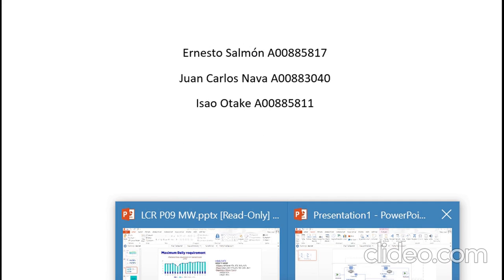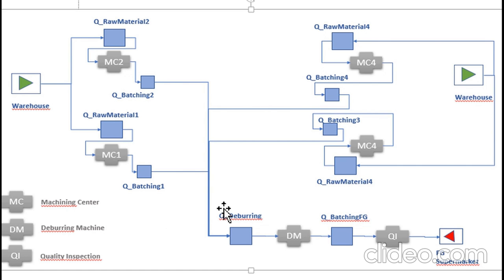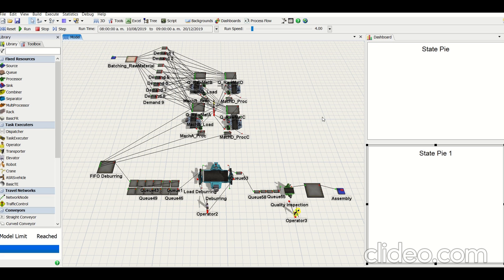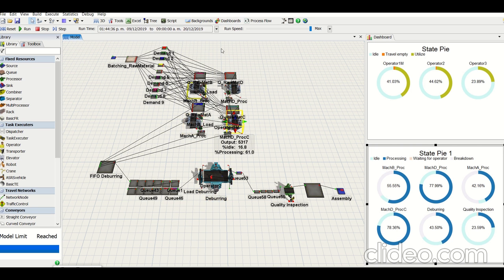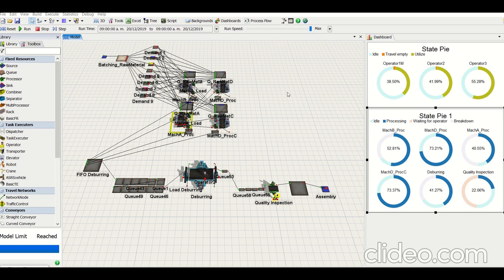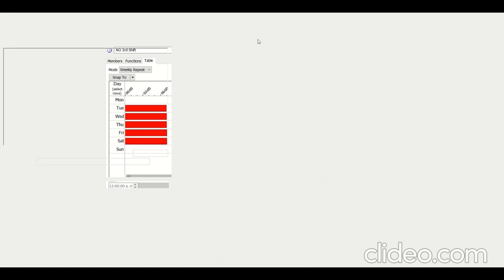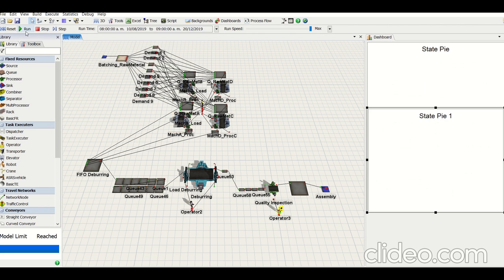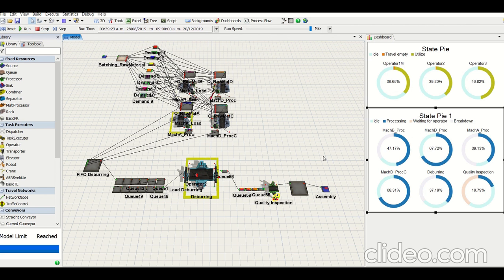PARTE1 FXJEhbH5 4TPY